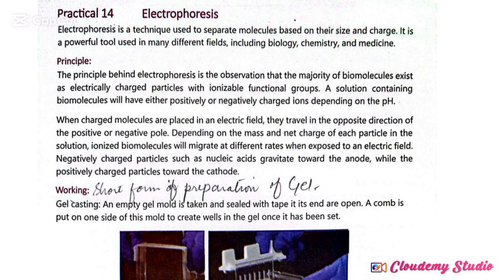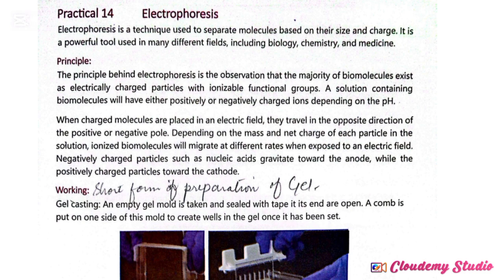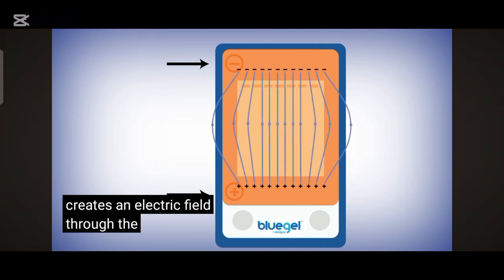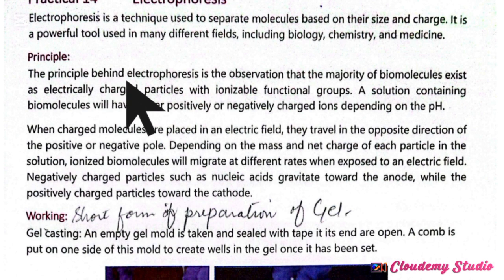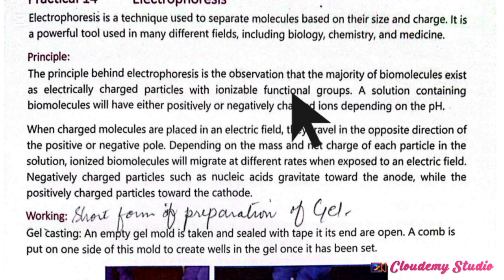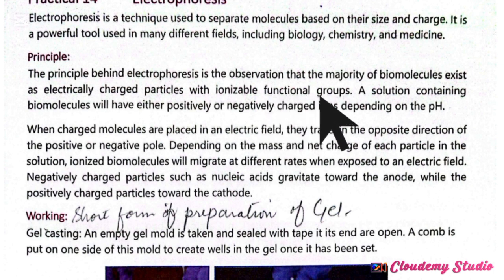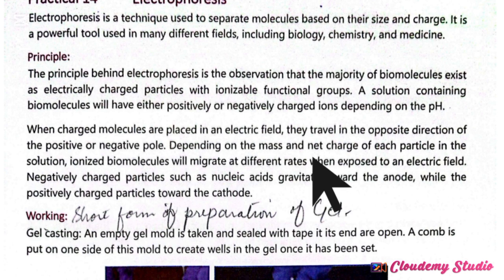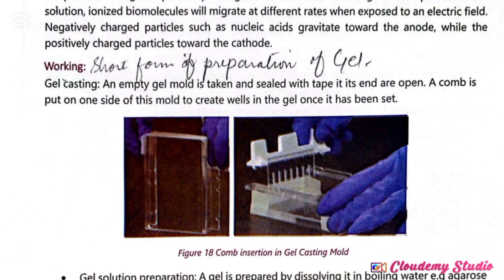Electrophoresis • Biochemistry Practicals Block 5